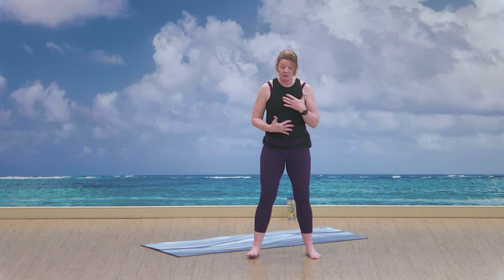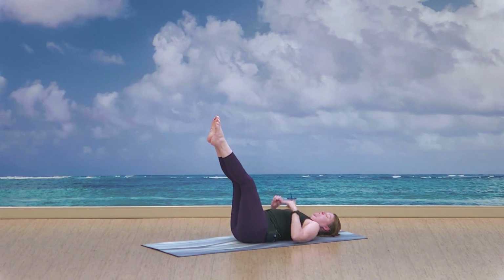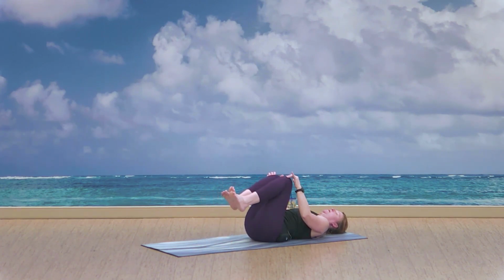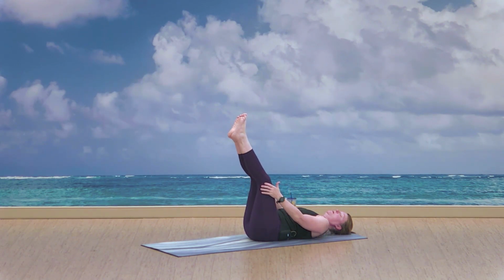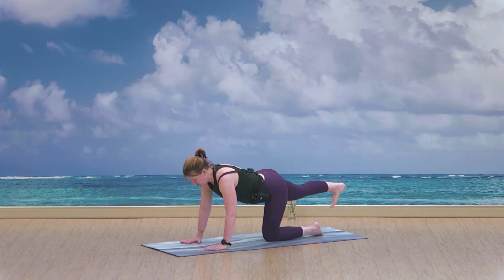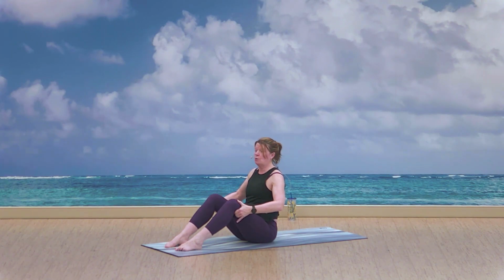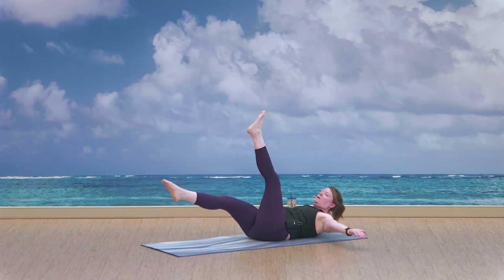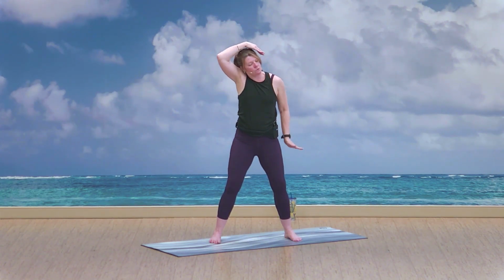MOVATI OnDemand Strength: Pilates 001 | MOVATI Athletic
Develop the ultimate core strength and coordination with Pilates movement patterns, the use of breath and correct alignment of the spine. Benefits include improved core strength and stability, posture and balance, flexibility, and prevention of back pain. Exercises can be progressed and regressed for all levels of fitness. Please bring your mat.